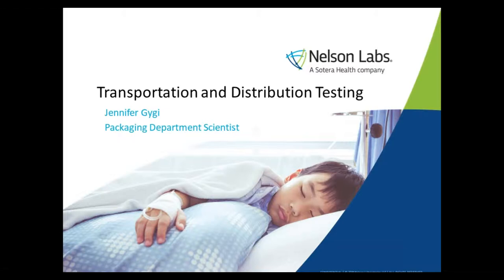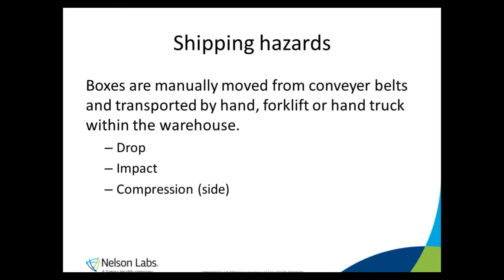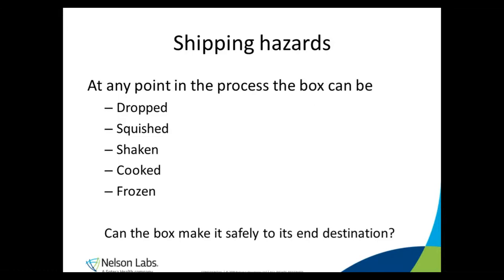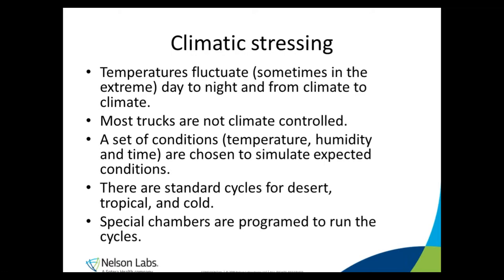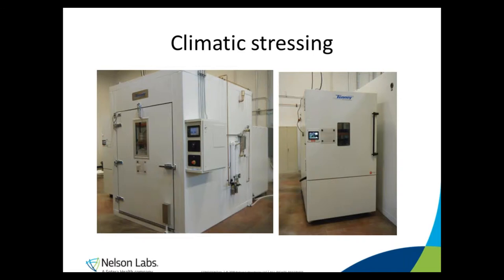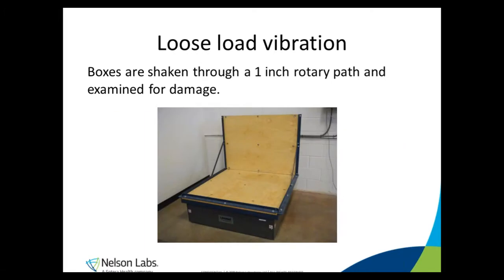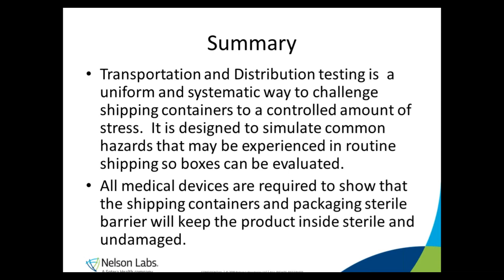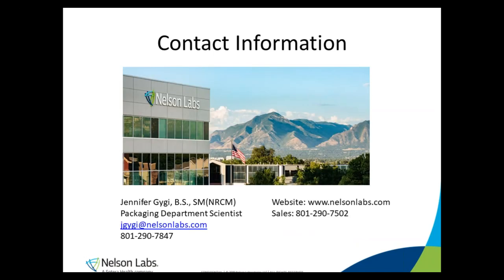Transportation and Distribution Testing for Medical Devices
An important, but sometimes overlooked component of a packaging shelf life validation is transportation and distribution testing.  This testing is required for all commerce and is an important early step in total package design.  This webinar will introduce you to the basics of transportation and distribution testing by explaining why it is important and what a typical distribution test sequence looks like.  By the end of this webinar you should know:

 1. Why distribution testing is required?
 2. What “hazards” are included of a typical distribution test?
 3. What each hazard represents?